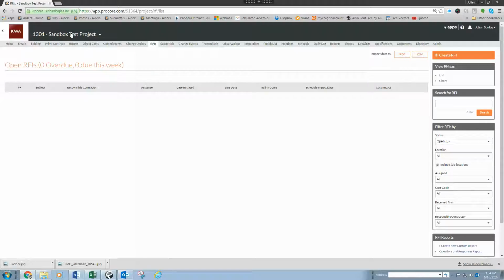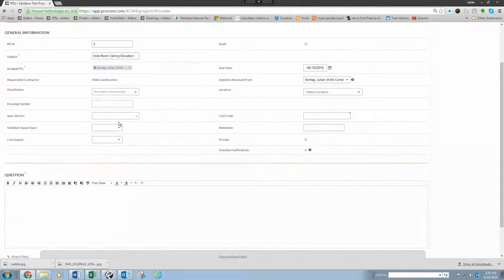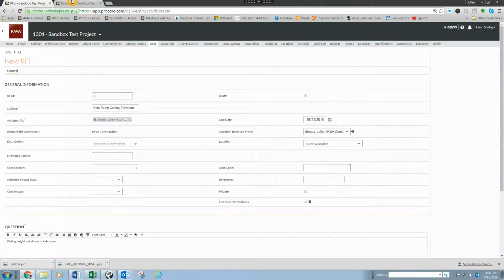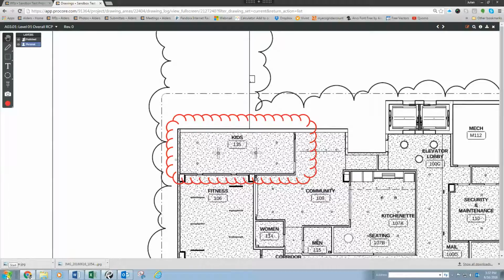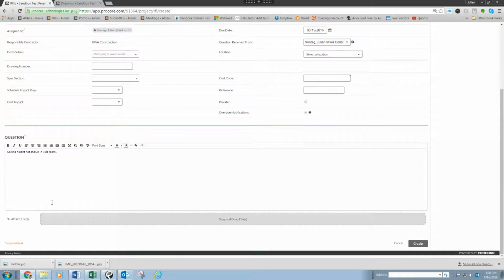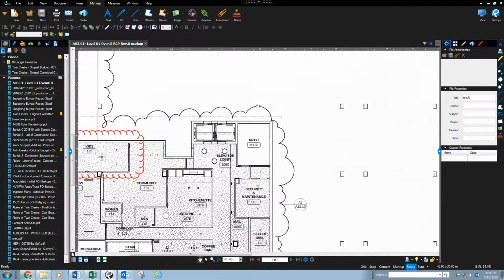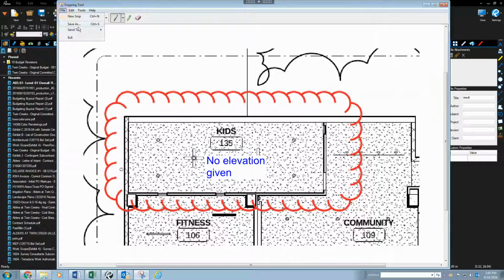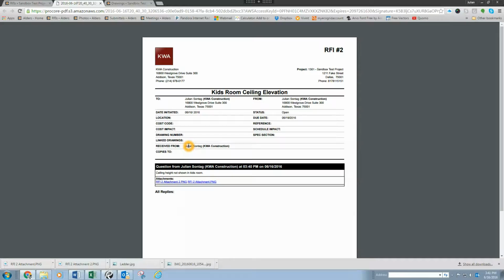Custom Attachments to RFIs